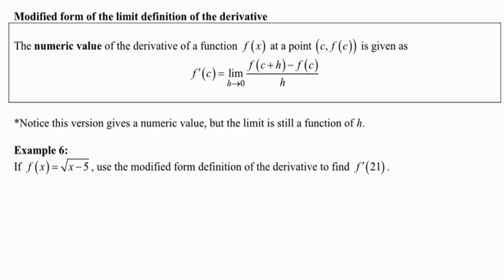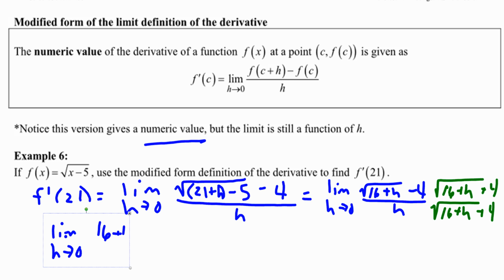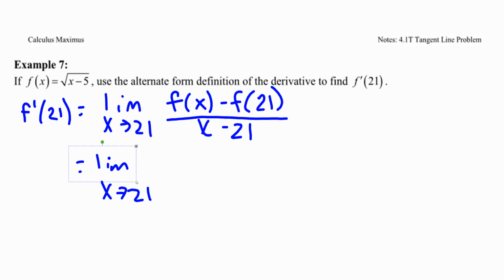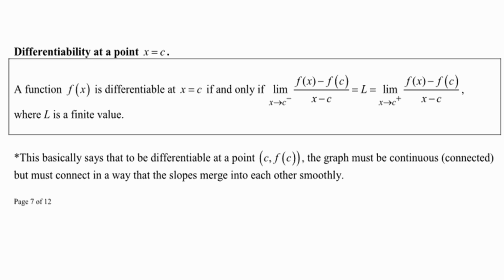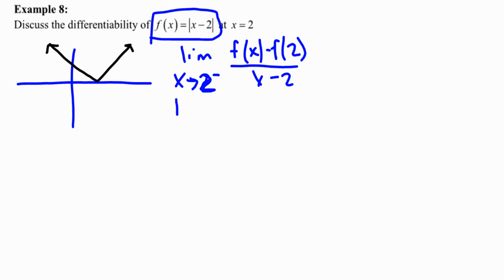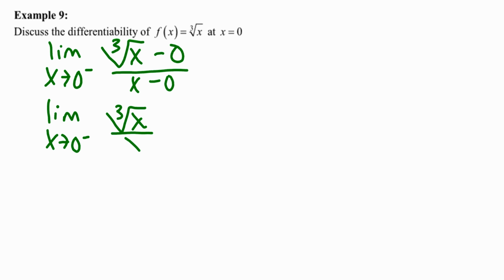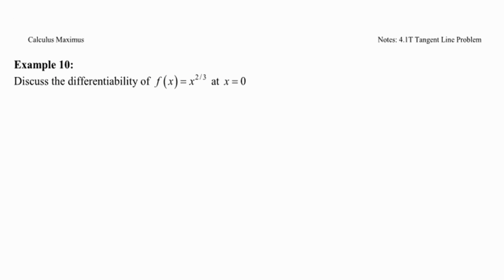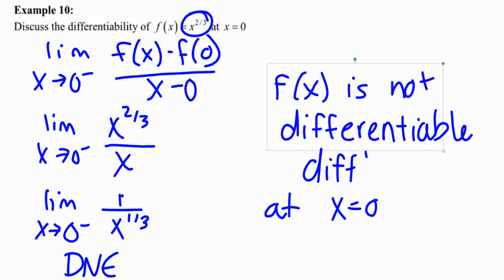4.1 The Tangent Line Problem - Ex. 6 to 11